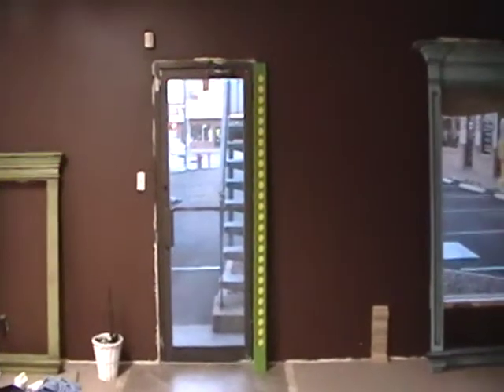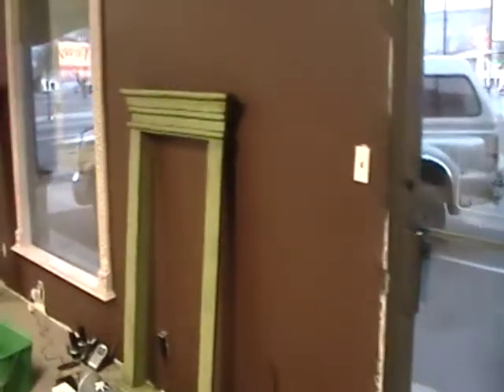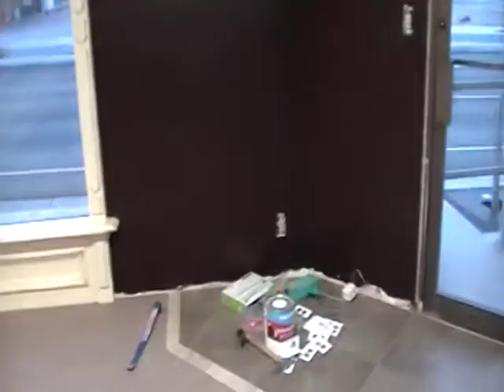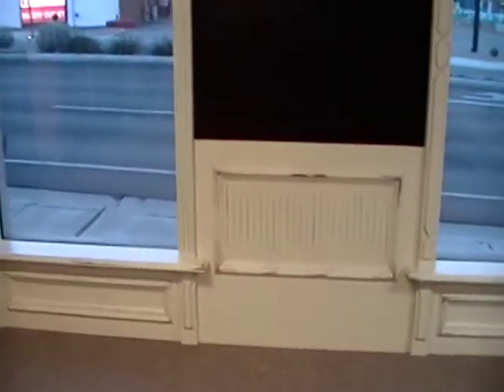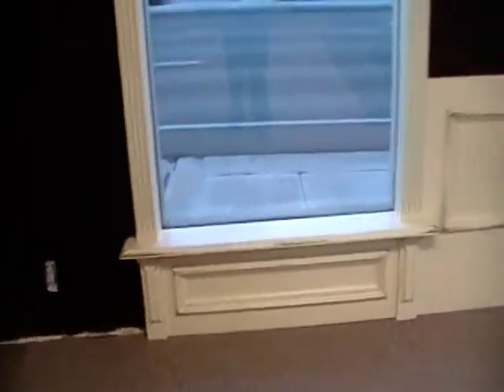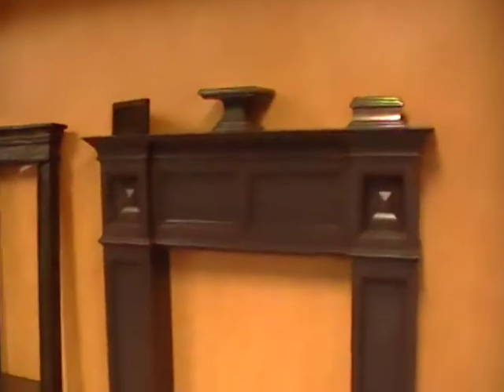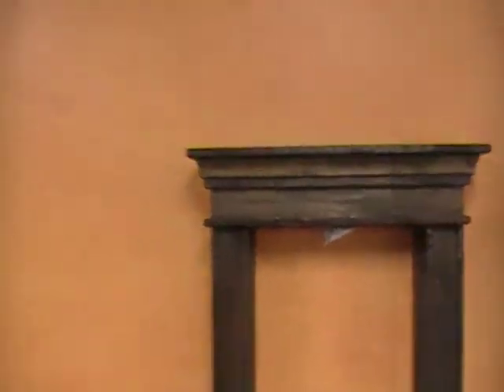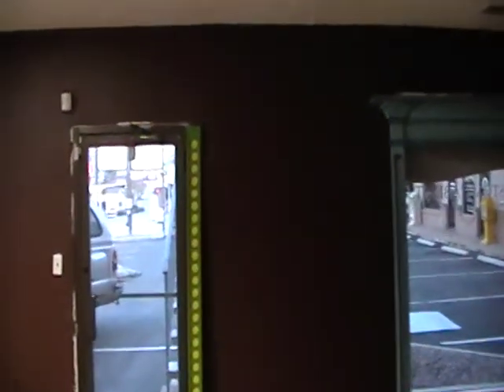Checking to see how the new door mouldings fit.....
The green and yellow door mouldings are just fun. We wanted to show you that we are not limited to the same thing over and over. We pride ourselves on creative designs. We do not have mouldings that we pull off the shelf to sell to you. You can pick from out standard product line or we can create a style that you can all your own. Give us a chance to show you what we can do!